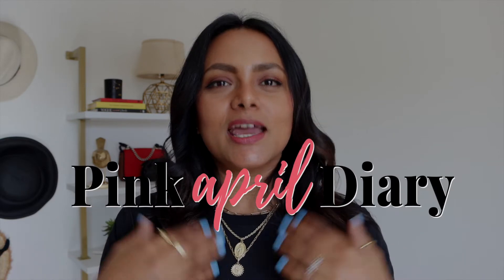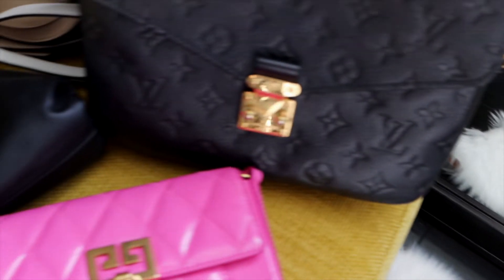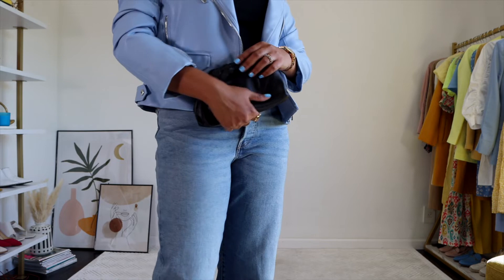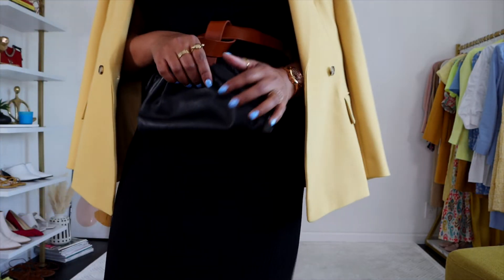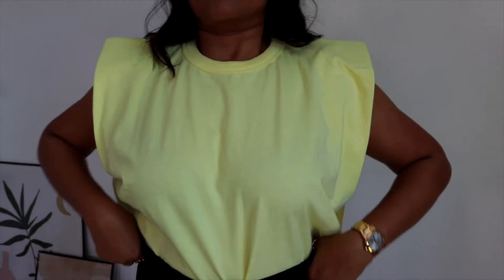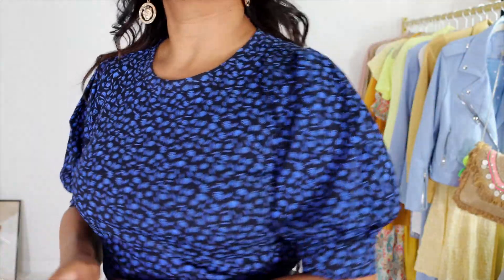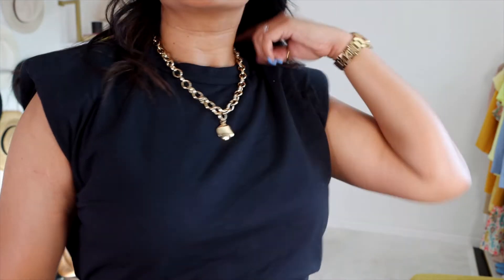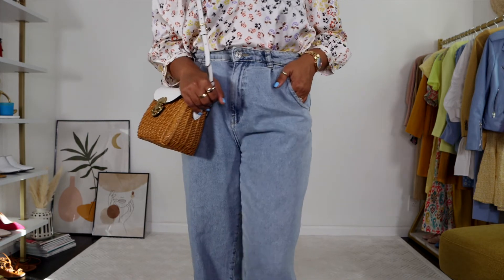Modest DATE NIGHT Outfits - Brunch, Dining Out For SUMMER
If you love date nights or casual dining out events but sometimes dread what to wear, then I am sharing 7 casual yet chic outfits that you can rock every single day of the week and you can take to your date nights too.
I am a fan of functional style and shopping for items that I can wear in different places. So a lot of the pieces that I used to put together these looks are clothes that you can wear everyday.
All of these looks are comfortable and created using pieces that are versatile and can be worn everyday as well. The idea behind this look book is to create outfits that you can take from day to night without putting in a lot of effort.

Outfit Combinations that I used in this video:
Jeans + Bodysuit
T Shirt Dress
T Shirt + Long Shorts
Wide leg Jeans + T Shirt
Bermuda Shorts + T Shirt
Boho Top + Denim Midi Skirt
Boho Top + Slouchy Jeans

It is really easy to put together date night outfits if you come up with the right combinations and pair them with the right accessories that will look elevated and stylish. Date nights or dining out events are casual but not as much laid back as movie night outfits. If you are headed to a nice restaurant or bar, you also want to look more put together and stylish. That is the idea behind this look book. I created looks that will not sacrifice comfort but still stylish and nice looking.

Below are the details of the looks:

Look 1
Black Bodysuit
Blue Straight Leg Jeans
Black Espadrille Wedges
Blue Leather Jacket
Black Pouch Bag

Look 2
Black T Shirt Dress (Similar)
Brown Western Wrap Belt
Black Strappy Sandal (Similar)
Yellow Blazer (Similar)
Black Pouch Bag

Look 3
Powder Blue T shirt
Criss Cross Shorts
Powder Blue Blazer
Woven Sandals
Chloe Tess Bag - Sold Out

Look 4
Yellow Padded Shoulder T shirt
Black Wide Leg Jeans (Similar)
See By Chloe Platform Sandals (Similar)
Louis Vuitton Pochette Metis Bag
Black Blazer (Similar)

Look 5
Ann Taylor Blue Puff Sleeve Top
Denim Midi Skirt (Similar)
Powder Blue Blazer

Look 6
Padded Shoulder T shirt
Denim Bermuda Shorts
Pink Blazer (Similar)
Black Espadrille Wedges
Givenchy Crossbody bag - Sold Out

Look 7
Mango Blue Slouchy Jeans
Ann Taylor Yellow printed Blouse
White Thong Slides (Similar)
Miu Miu Wicker Crossbody bag

My Recording Gear:
I am here to help make style easy and more accessible to everyone. It helps keep me motivated.
Do You Know all you need is a smart wardrobe for an amazing outfit.
Come Join the Pink April Diary Family to Find your own style your own way!